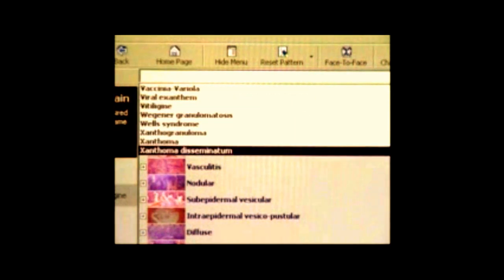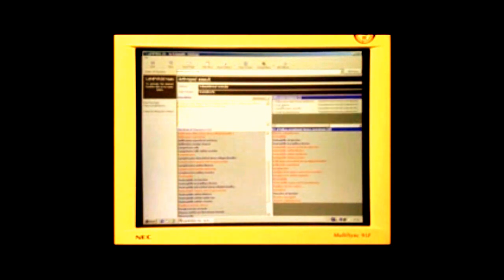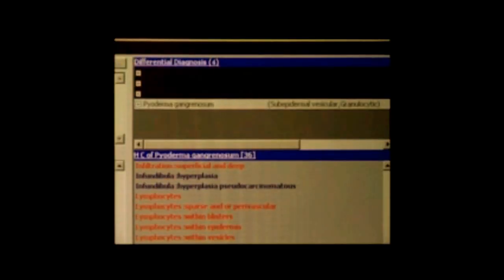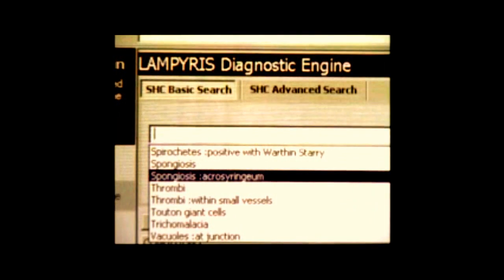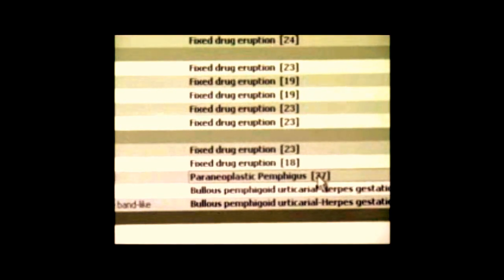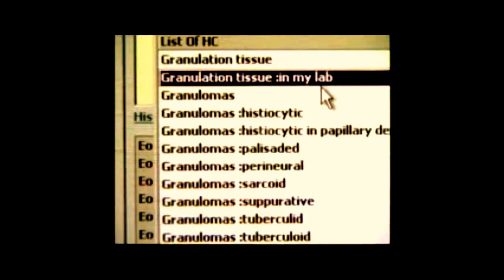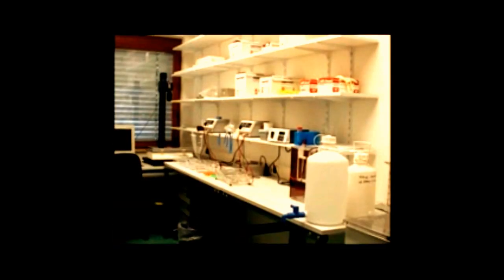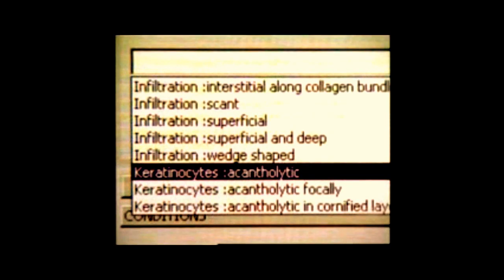Lampyris 101 is a computer expert system in the diagnosis of inflammatory skin disease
LAMPYRIS 101 is an "expert system" aimed at the histopathological diagnosys of inflammatory skin diseases, based on a Diseases DataBase with digital images, a Search Engine and a Diagnostic Algorithm.

LAMPYRIS 101 is an easy-to-use program for Windows PC platform, which includes:

• Hundreds of diseases with thousands of digital images.
• A three level structure: Pattern, SubPattern, Disease.
• Search engine capabilities using single terms as well as predefined histological characters.
• A selective algorithm based on simple questions.
• Comparison of histological characters between two diseases.
• DataBase maintenance functions, allowing to change the contents of the Diseases DataBase, receive DataBase updates, and even to create customised ones!

...and more!!!